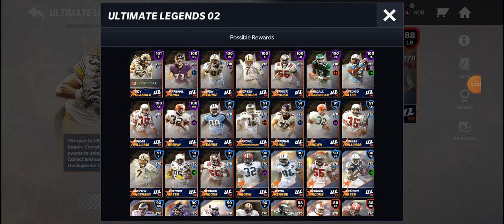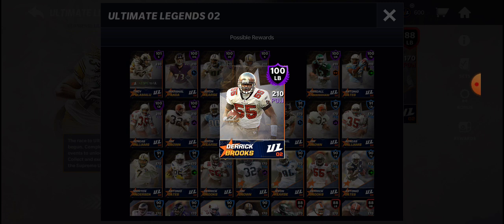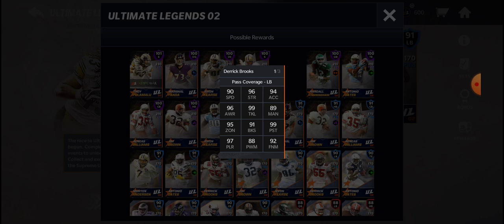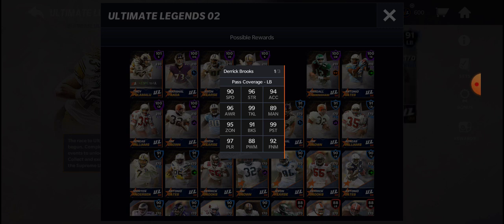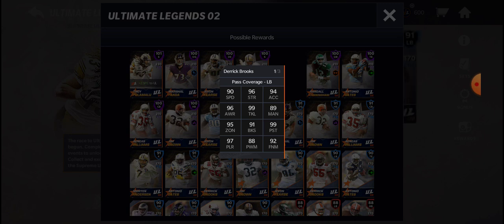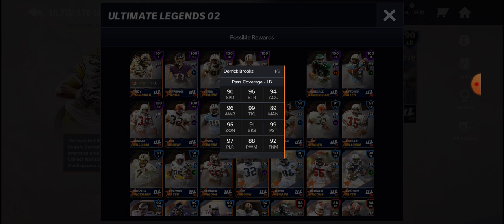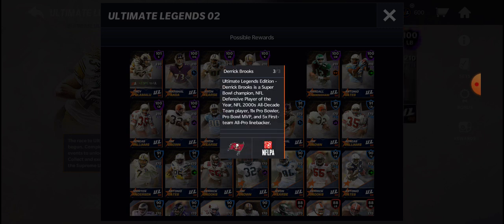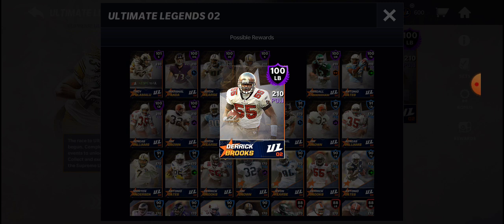ULTIMATE LEGENDS DERRICK BROOKS (Madden Mobile 21)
Legendary Tampa Bay Buccaneers linebacker Derrick Brooks is one of the greatest defensive players in NFL history. EA recently honored Derrick Brooks with an incredible 100 overall Ultimate Legends card. In today's video, we discuss the stats of this card, as well as how Ultimate Legends Derrick Brooks could impact your defense in Madden Mobile 21!

Many more Madden Mobile videos are coming soon, including two Ultimate Legends videos!

Pick up a copy of my first book on Amazon